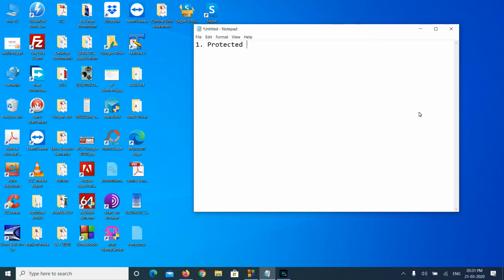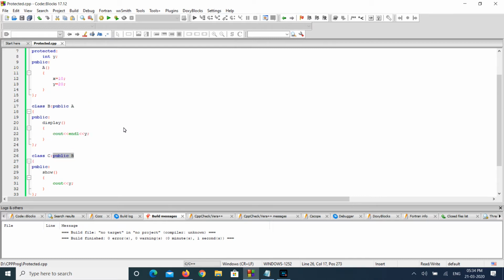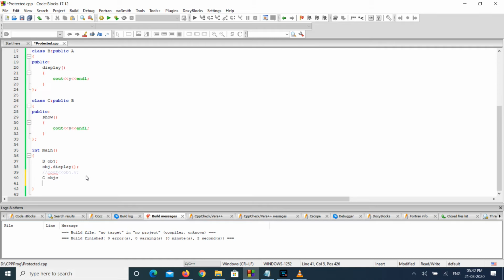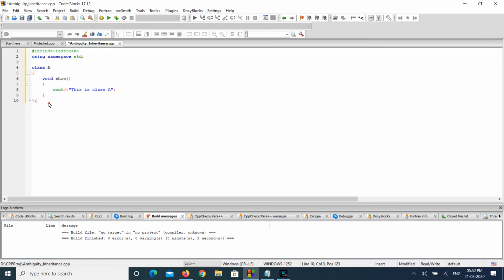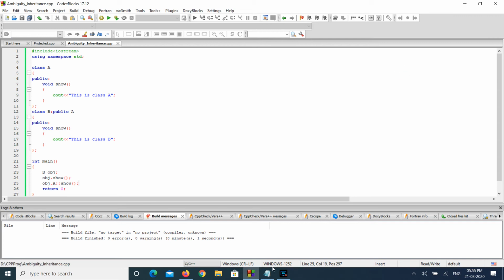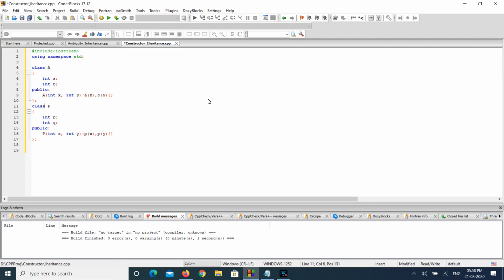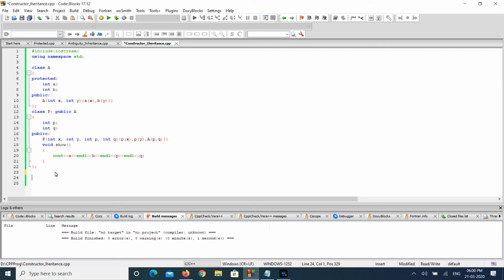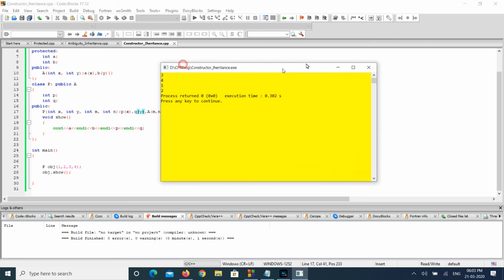Inheritance in C++ Part-2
This video will describe about the protected keyword in Inheritance, ambiguity that may arise due to same identifier in both base class and derived class and the process of invoking constructor in inheritance.